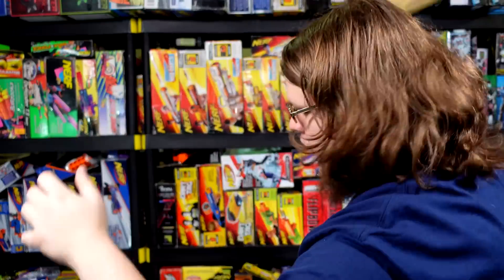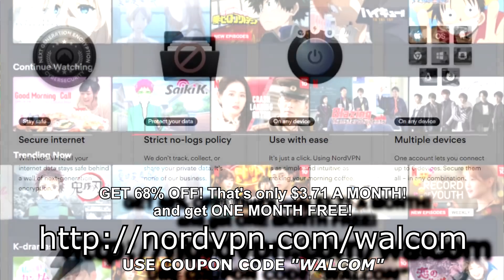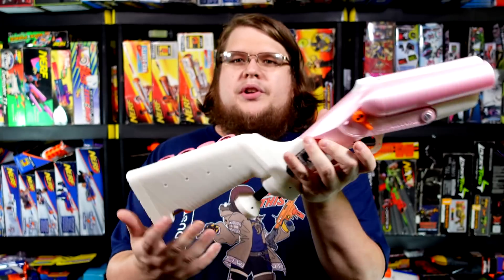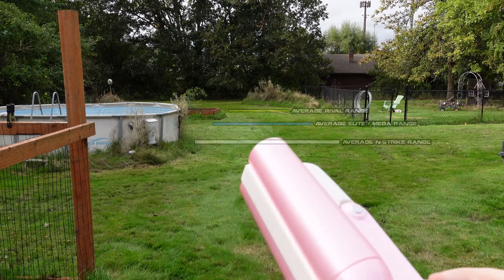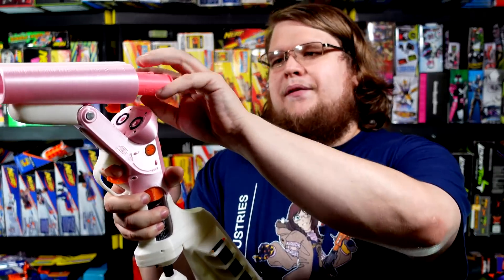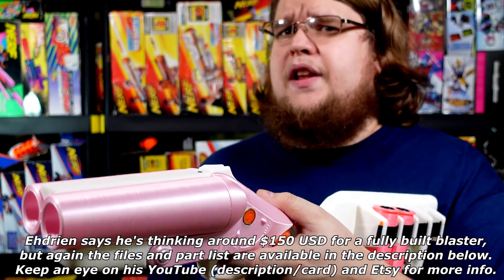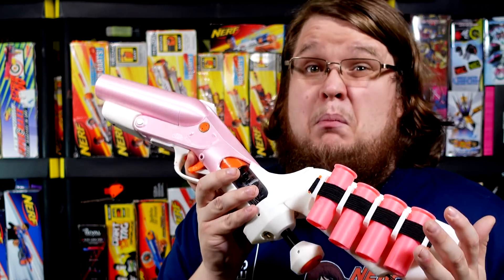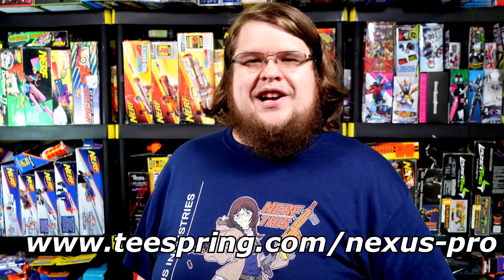THE FOAM-A-NATURE! Team Fortress 2 Force-a-nature NERF Blaster (Double Barrel Shell Ejecting)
Team Fortress 2 is a popular game that's been around for years, and I can't begin to count the amount of custom NERF blasters that have been made mimicking some of it's designs. Multiple times I've been told a blaster looks like the Force-a-nature, and yet here we finally are: the Foam-a-nature, a double-barrel shell-ejecting beauty of engineering.

Ehdrien's Etsy

WALCOMS7
1673 S. Market Blvd #10022

0:00 Opening
1:31 The Story So Far
1:48 GIVEAWAY TIME!
4:27 Overview of the Foam-a-nature
5:26 Firing
6:15 How it works!
8:00 The Stock
8:31 So what is it good for?
9:53 Compared to the Wasteland Ranger
10:50 What would I change?